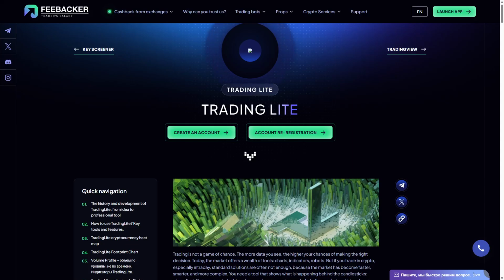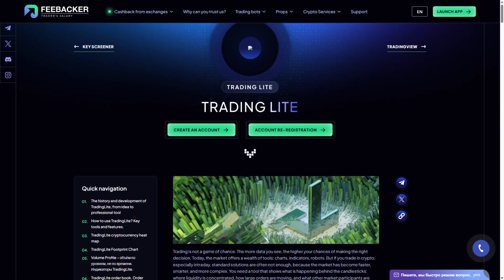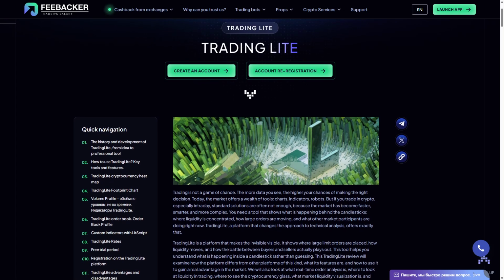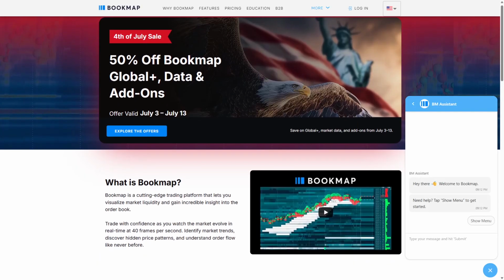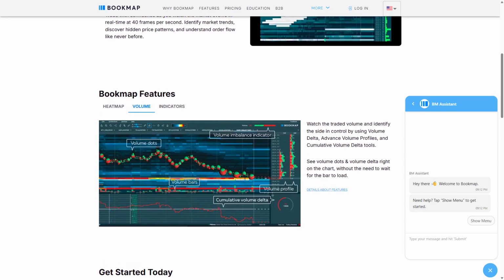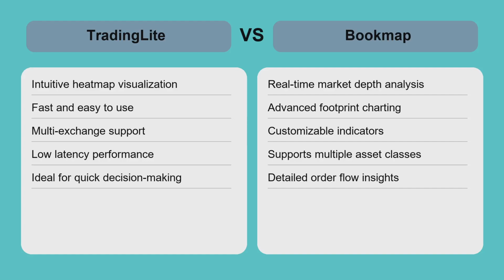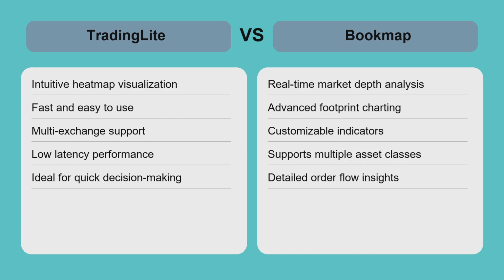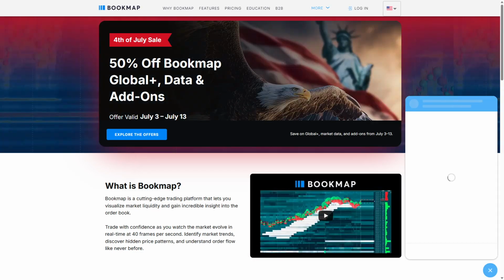TradingLite vs Bookmap Which Order Flow Platform Wins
This video teaches you how to compare TradingLite and Bookmap, two leading order flow trading platforms. We break down their key features, user interfaces, data visualization capabilities, and pricing to help you decide which platform suits your trading style best. Whether you are a beginner or an experienced trader, understanding the strengths and weaknesses of these tools is crucial for making informed decisions. By the end of this video, you will have a clear perspective on which order flow platform provides better value and functionality for your trading needs.

We analyze real-time order flow data, heatmaps, liquidity tracking, and customization options offered by both TradingLite and Bookmap. Additionally, we discuss how each platform handles market depth and order book dynamics to enhance your trading strategy. This comprehensive comparison aims to simplify your choice by highlighting practical use cases and performance aspects of both tools.